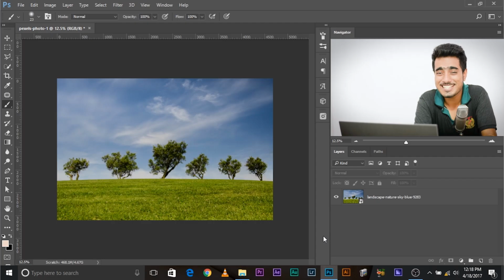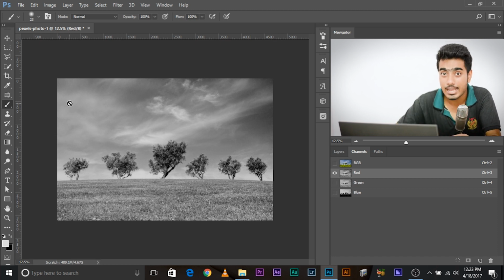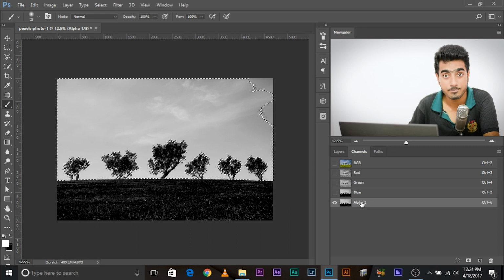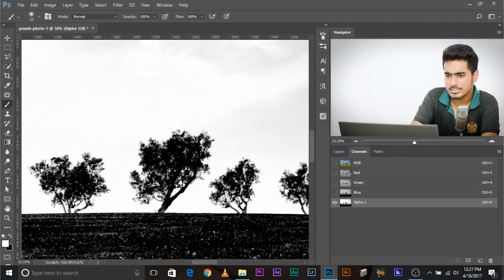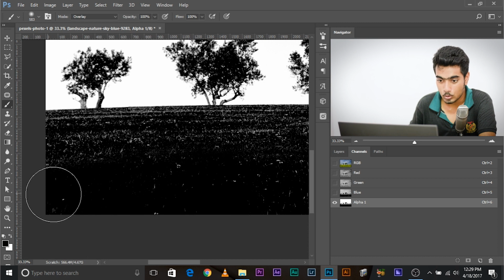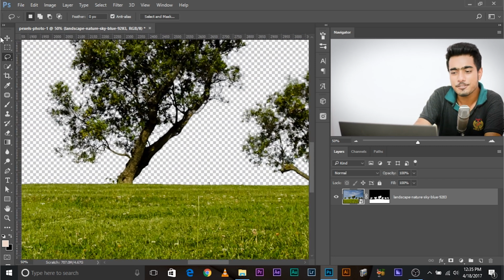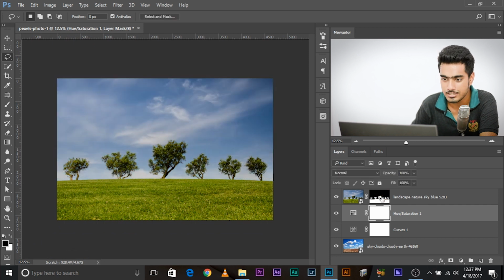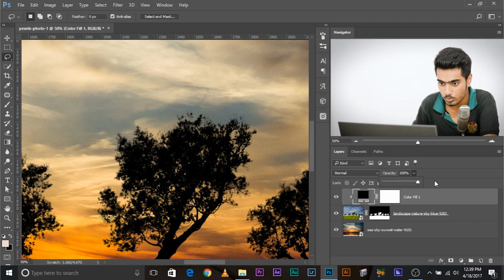Making Insanely Difficult Selections Like Trees Using Alpha Channel in Photoshop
Make crazy selections no matter how precise they are using channels in Photoshop. In this video, we'll learn how to replace skies by utilizing channels for mask information and select detailed objects like grass and trees or even hair very simply.

This method of making selections is like the last resort. When nothing works, be it "Select and Mask" or "Select Color Range", channels are powerful sources of creating masks to make that selection. This can be done by creating an alpha channel which is additional channel besides RGB or CMYK to hold complex masking information.

Along the way, while we replace skies, we'll also look into some tips and tricks on matching the skies with the image.